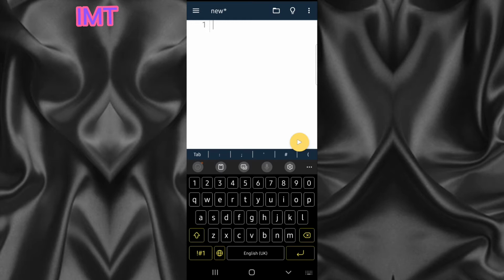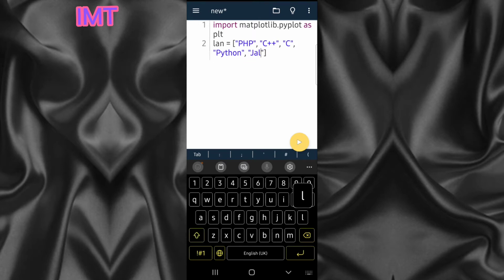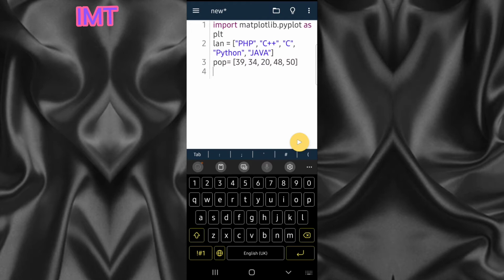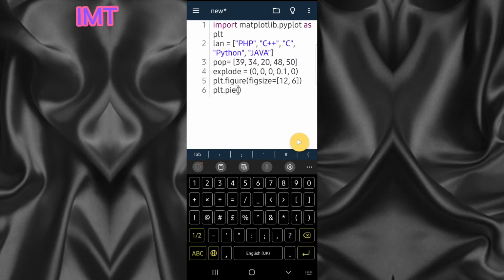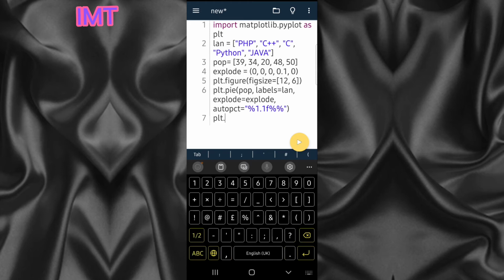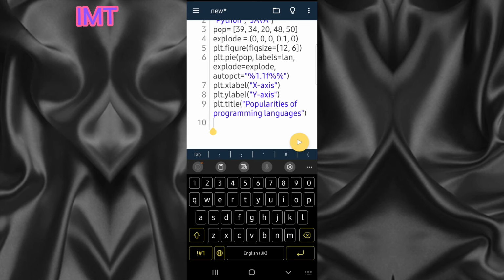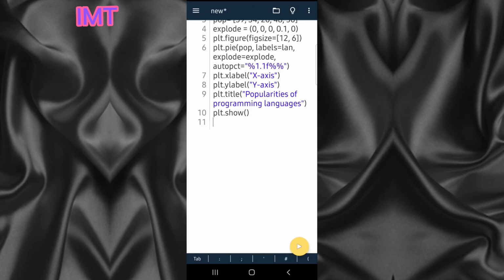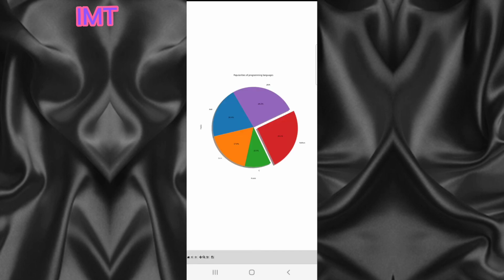ANDROID PHONE||DATA VISUALIZATION USING MATPLOTLIB